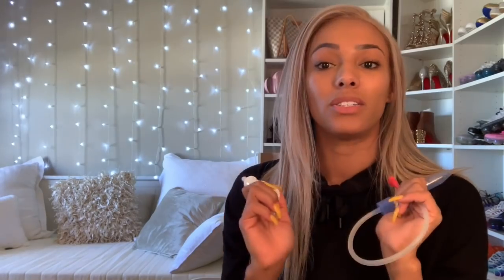BABY MUST HAVES || WHAT YOU ACTUALLY NEED / 5 MONTH UPDATE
Hello everyone! OMG I can’t believe my baby is 5 months! He is such a happy baby I am so blessed❤️. I wanted to update you guys on which baby items I use the most in hope that it’ll ease the baby registry process! I hope you all enjoy xoxo- Tori Leigh

▹ FILMED & EDITED BY Tori